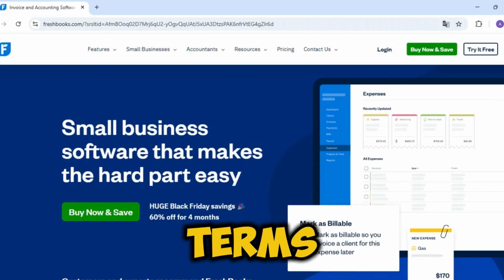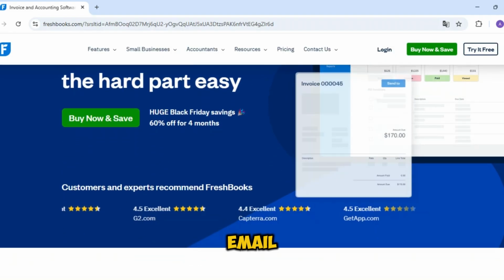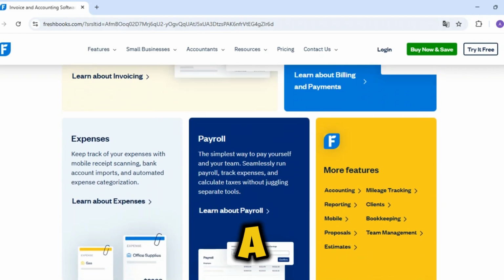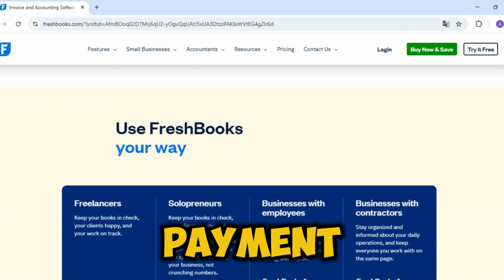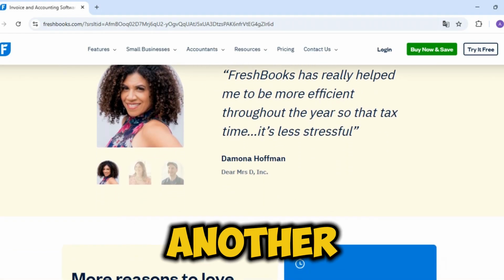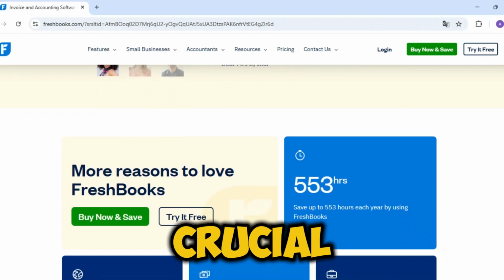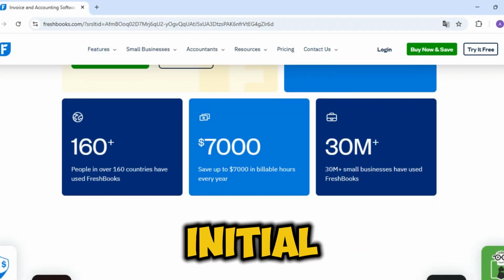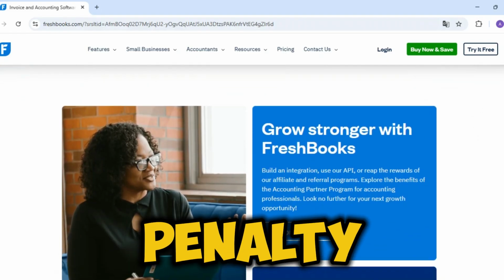How to Set Late Fees & Payment Reminders in FreshBooks – Step by Step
Want to make sure clients pay you on time in FreshBooks? In this step-by-step tutorial, I’ll show you how to set up automatic late fees and enable payment reminders so you can reduce overdue invoices with zero extra effort.

You’ll learn how to customize your late fee rules, choose reminder frequencies, automate notifications, and apply these settings to your invoices—perfect for freelancers and small businesses who want to keep consistent cash flow.